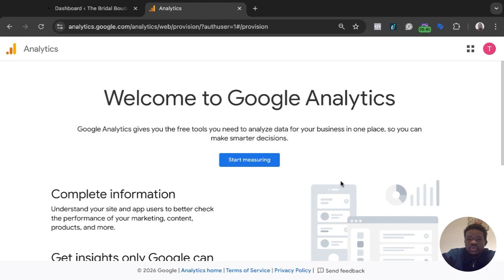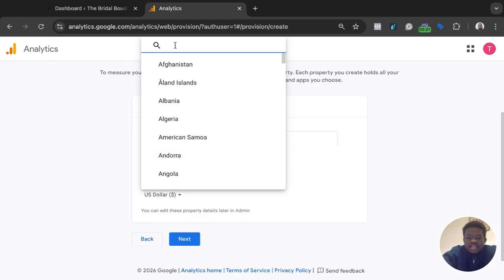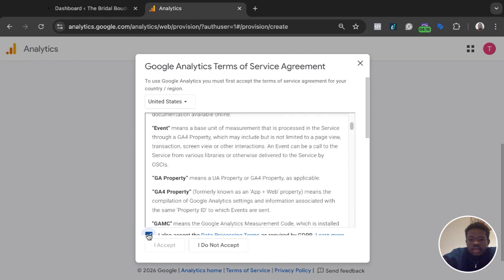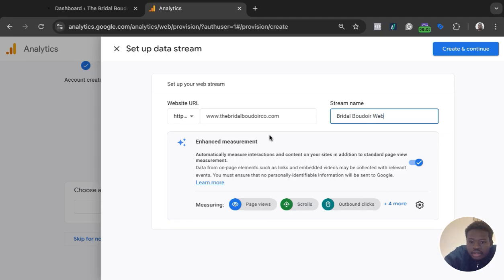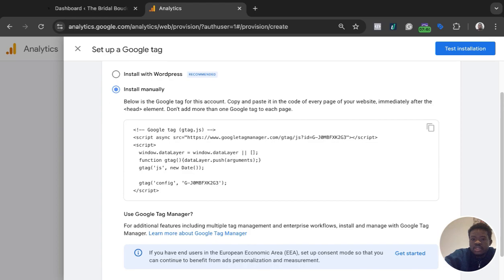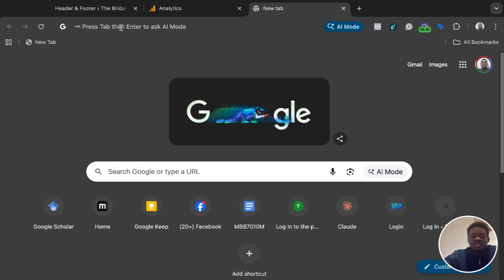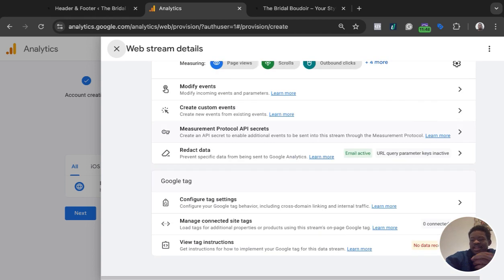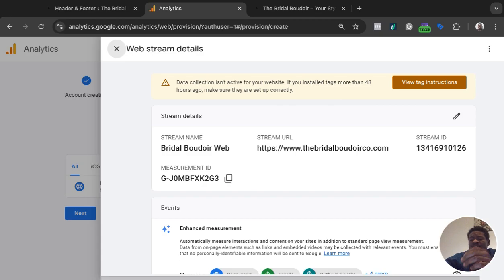How to set up Google Analytics on Your Website From Scratch - 2026 New Video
Ready to start measuring user actions and behaviour on your website? This video shows you how to set up Google Analytics on your website easily!!!